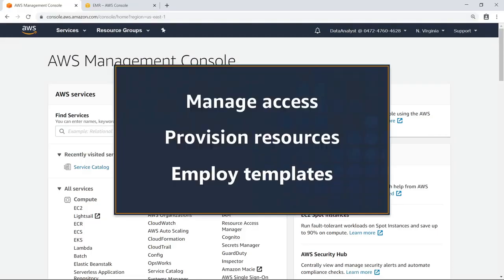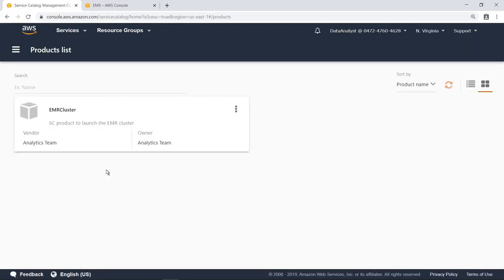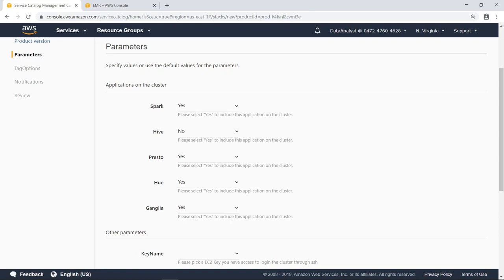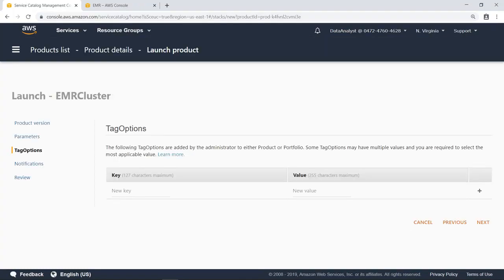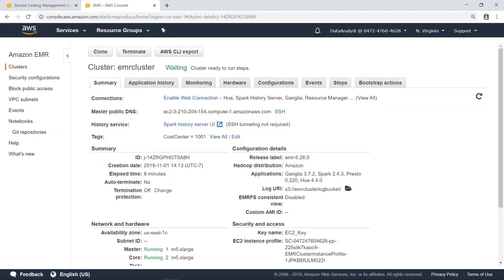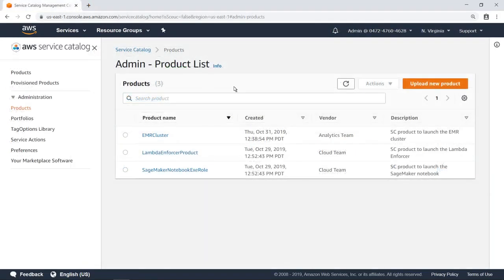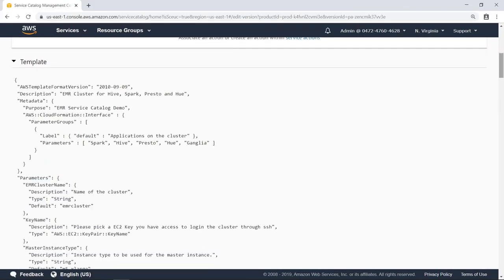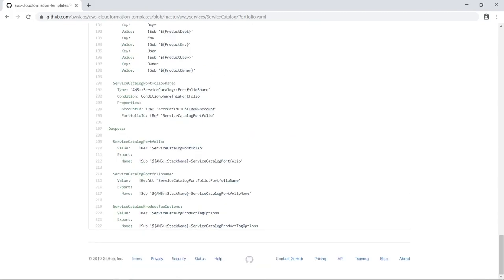Enable Data Analysts to Deploy Big Data Resources Using AWS Service Catalog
Enable Data Analysts to Deploy Big Data Resources Using AWS Service Catalog | AWS Cloud Operations - How to...